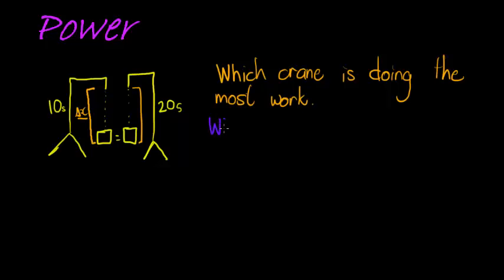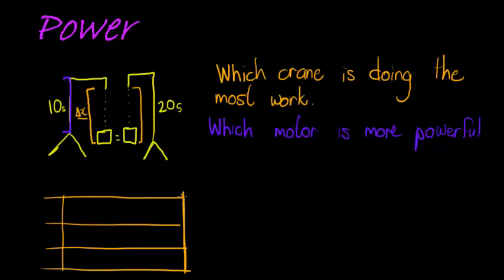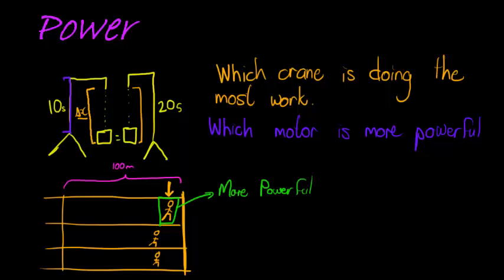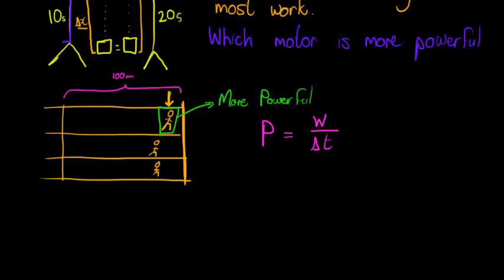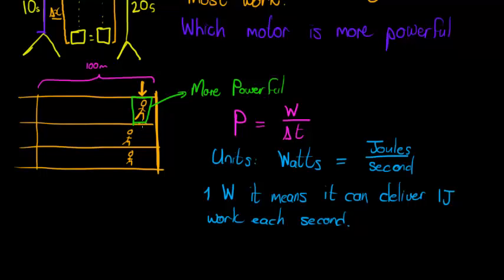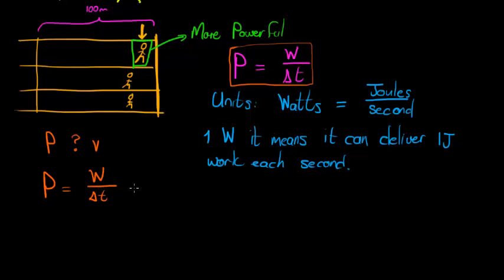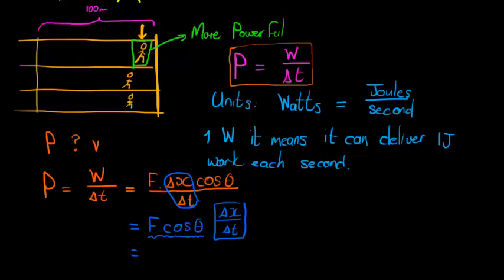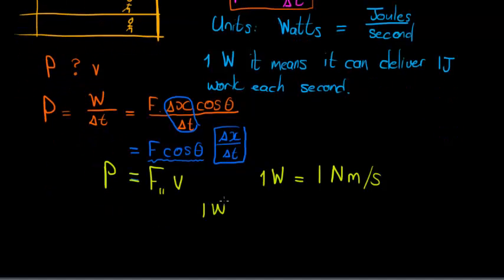Power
Understanding what Mechanical Power is and the formula used to calculate it.